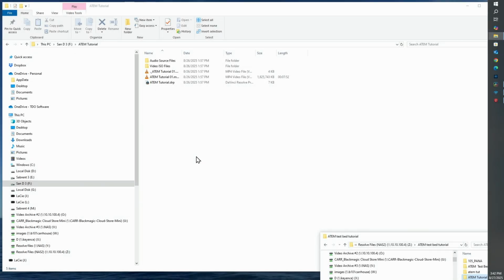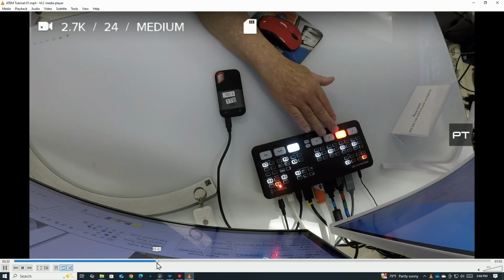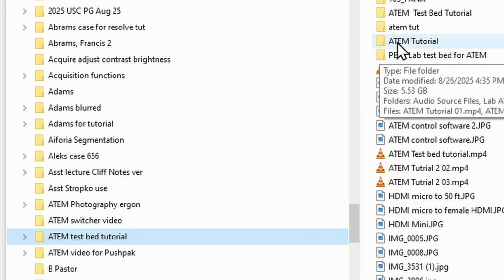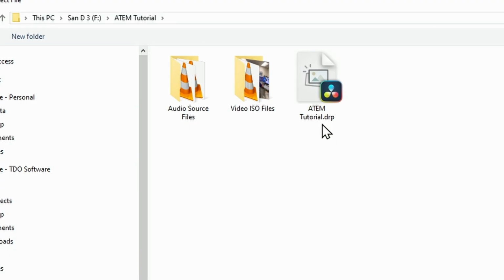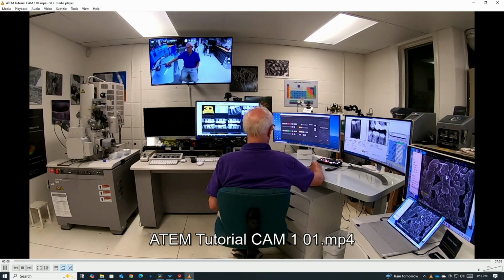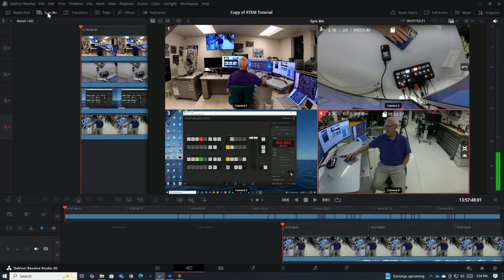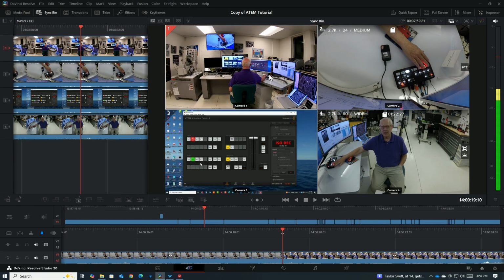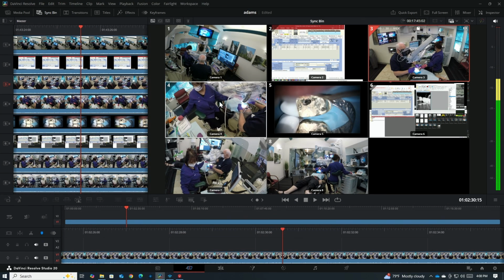Part 5 ATEM Tutorial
Last thing to do in your Test Bed before wiring your op